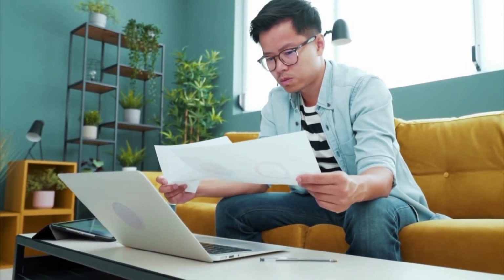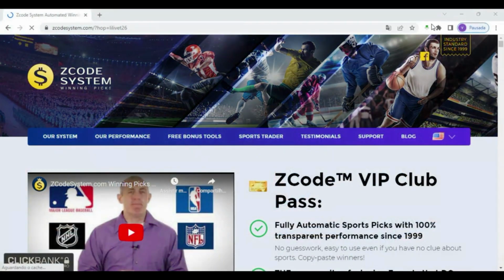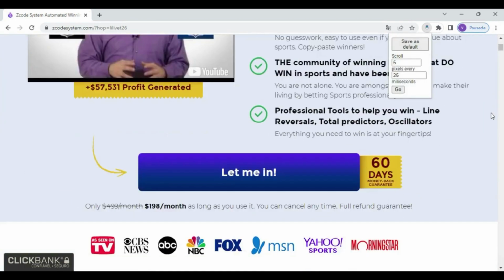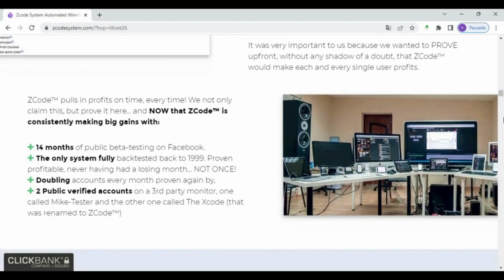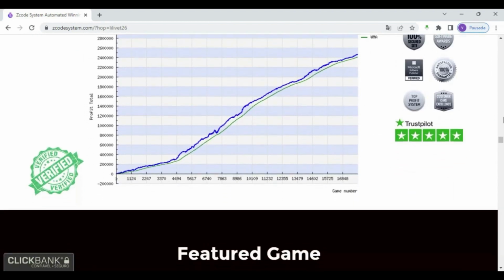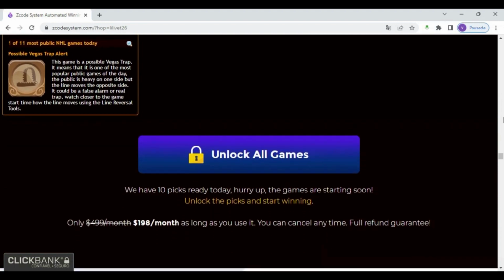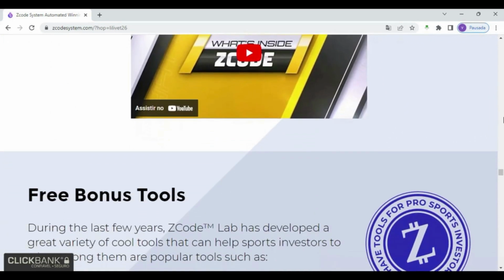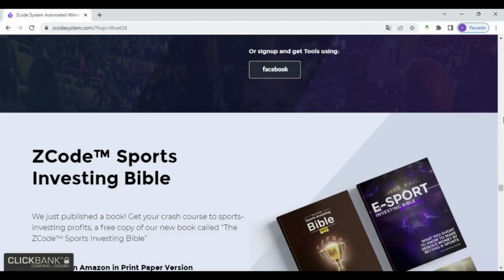ZCODE SYSTEM - ZCODE System Review ⚠️BEWARE!⚠️ Is It Legit? Does ZCODE System Work? ZCODE System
ZCODE SYSTEM - ZCODE System Review - Does ZCODE System Work? ZCODE System

In this video I review the ZCODE System add-in and show you if ZCODE System really works. Many people who use, approve ZCODE System. There are many positive reviews and opinions about the ZCODE System

The ZCode System has been around since 1999 and is said to be one of the most popular sports betting services in the world.

First off, I have to say that the ZCode System is actually less of a system itself and more of a betting community, offering a large collection of betting systems and tips.

There are systems for a range of different sports and as it is a US friendly service, you will see a lot of focus on American sports such as Baseball and American Football.

There is something for everyone though, including plenty of football (soccer), horse racing and tennis betting systems too. There are even systems for eSports, which seems to be really taking off in the betting world.

My first impression was that it is a little overwhelming at first, as there is a huge amount of things to look through in the VIP area.

The Top Systems page ranks systems from #1 to #1,000 based on the last 3 months performance, so there really is a massive amount of choice. Where do you start?

Firstly, there is a webinar video that you are encouraged to watch to get started and then there are some other step-by-step videos to look at after. There are also steps to follow on the "Overview" tab where you will find a "Quick Start Guide" PDF.

During my ZCode System review, I will attempt to break down the various aspects of the service into a sections and hopefully make everything a bit clearer.

Getting Started with ZCode System
Initially, the idea is to pick 2-3 systems to follow. This seems a good idea, so that it doesn't get too confusing and put you at risk over-betting.

A key point that the service covers is bank management. This is really important and can ultimately determine whether you succeed or fail at sports betting.

There are a few areas of the site to cover, so read on to find out more about each.

Hot Trends
Within the Hot Trends menu you will find all sorts of systems and clicking on one of them will take you to the system's page on the forum.

There you will find more information about it including a staking plan and where the picks will be posted, which will either be in the forum or on the VIP Picks wall.

Top Automated Systems

This calculates a position for the system based on the last three month's performance and helps you find what is hot right now.

ZCode System Review - Automated Systems
Clicking on a system takes you to the page where you will find signals that have been added for the system that are ready to bet on.

Please note that bets aren't placed for you with these automated systems, the picks are just posted automatically.

Here you will also find a wide range of statistics and graphs for the system so you can see how it has been performing over a longer period of time.

It say on this page that the list is free from any human bias, but really this is one of the places where I would say it needs some human input. In my opinion, experts should have to go through some sort of proofing and monitoring, not just get on the top 30 list through popularity from the past two weeks.

In any case, if you wanted to follow an expert, you simply hit the follow button next to their name and you can get a notification whenever they post something to the wall.

Access now through the link of the official website of ZCODE System and start enjoying all the benefits that ZCODE System offers for your health.

Connected Tags:
zcode system,zcode system review 20230,zcode demo,zcode,how to test diode,smd diode testing,zcode demo customer review,zcode review,how to check ziner diode,diode ko kaise check kare,lg pin code reset,how to test laptop components,how to test mobile components,how to test electronic components,how to code a temperature converter with python,code clear lg tv password,zerer diode.,a milli freestyle (remix),sports betting strategies